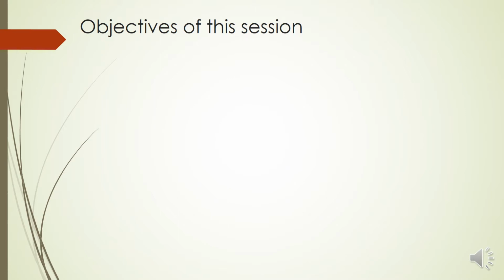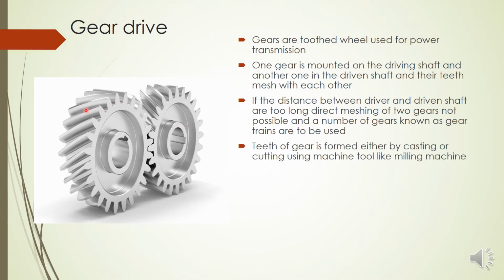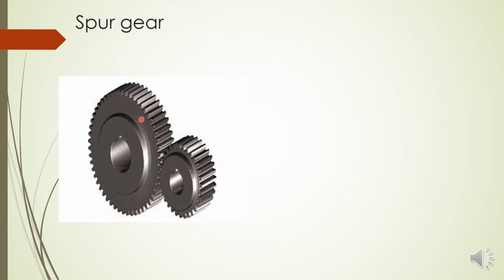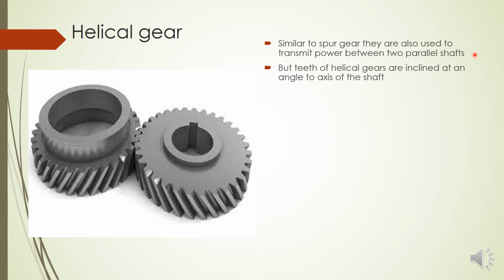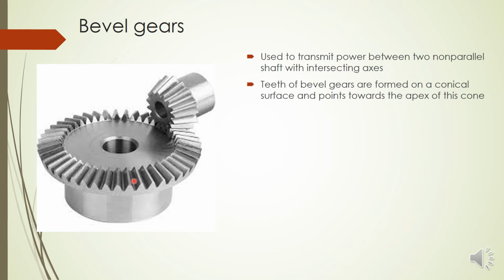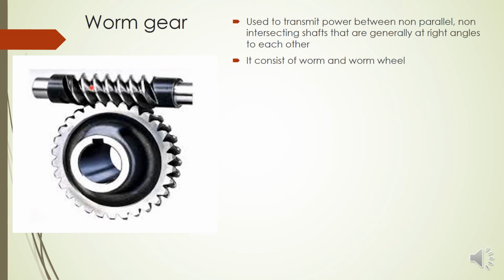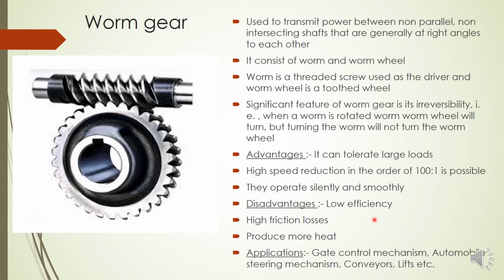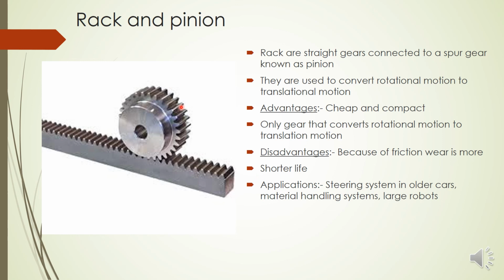Power transmission system Gear drives#ktu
This session discuss different classification of gear drive, their relative merits, demerits and applications